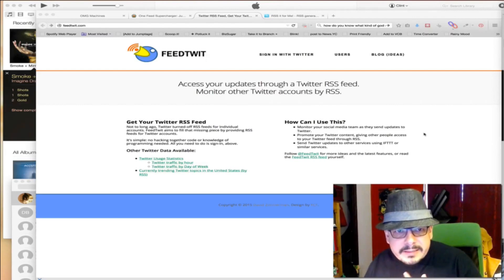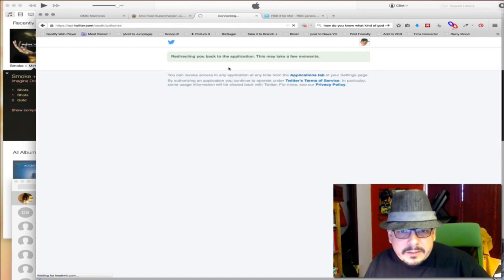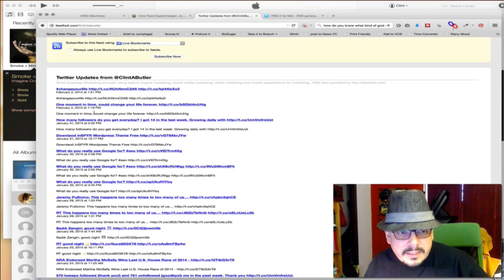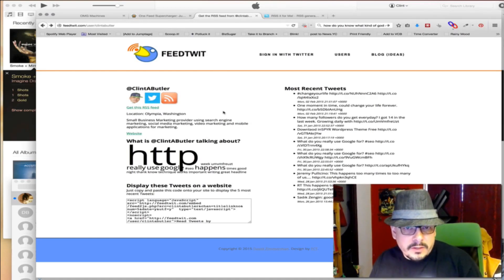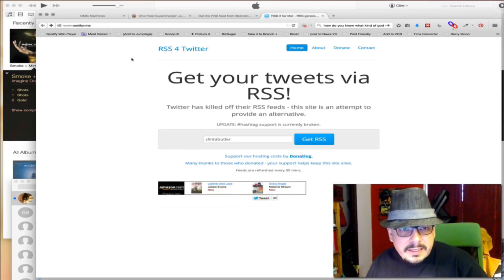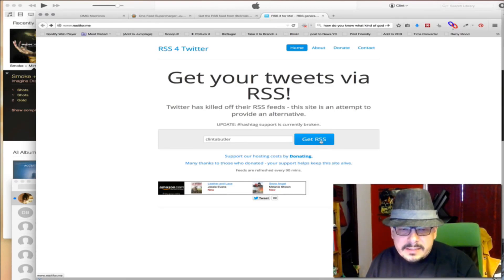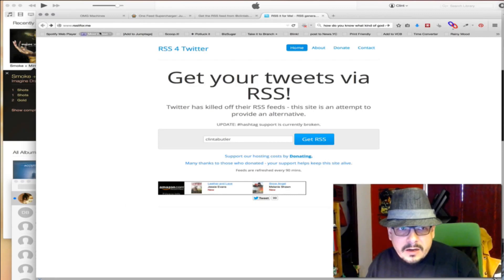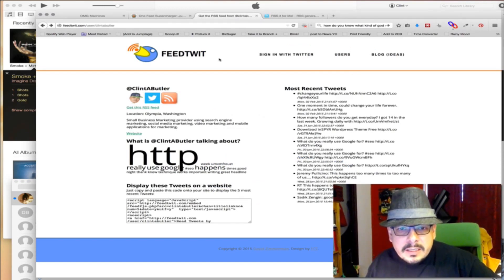How To Get Your Twitter RSS Feed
So there are many different uses for wanting to know how to get your Twitter RSS feed.

Lets assume that your big into search engine rankings and optimization and you need to find an easy way to syndicate your content in order to get more visitors to your websites.

Well Twitter alone is obviously a great way to do that, however what would happen if you could get those Tweets syndicated to other sites as well on autopilot.

That is why its important to know how to get your Twitter RSS feed.  Now you can put that feed into a lool like IFTTT and your rolling with more backlinks and traffic to your sites.